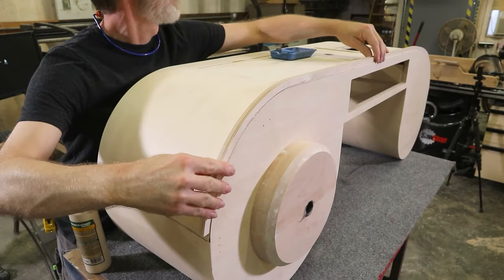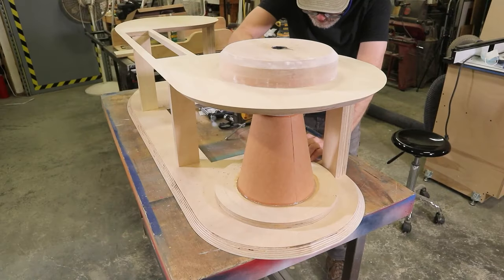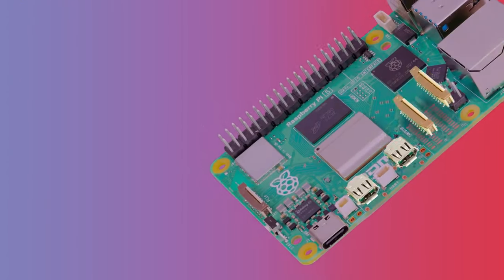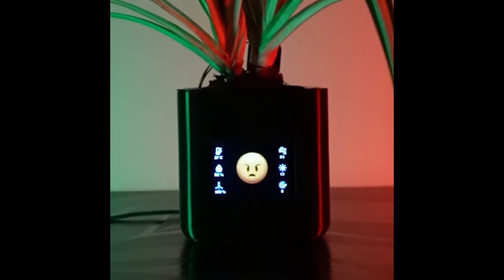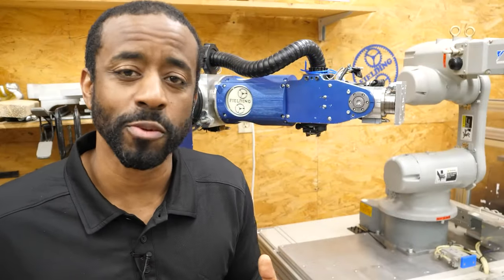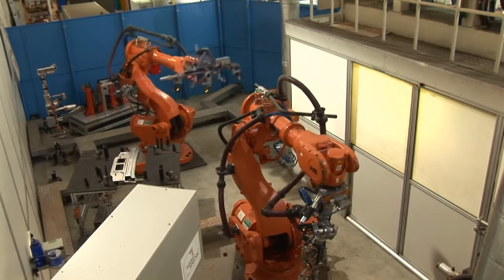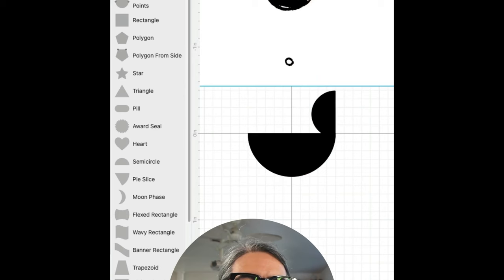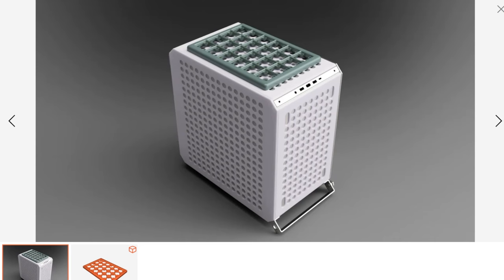Picture Perfect [Maker Update] | Maker.io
This week on Maker Update: a table with an expiration date, Pi 5’s all around, Tamagotchi for your plants, and why you shouldn’t use a robot to pick up a baby.

Kodak Film Coffee Table by Wesley Treat 0:30

=News=

Raspberry Pi 5 2:17

=More Projects=

PetPot by Mukesh Sankhla 3:05

Elements Synth by LoneSoulSurfer 3:56

=Tips & Tools=

Hiding 3d Print Layer Lines by DaveRig 4:35

Intro to Robotics by Jeremy Fielding 5:52

Kintsugi Tutorial by Chimahaga 6:23

Use Simple Shapes to Create SVGs by Federico Tobon 6:59

CoolerMaster Qube500 Design Contest on Printables 7:33

=Digi-Key Spotlight=

Documenting Your Projects with Becky Stern 8:11